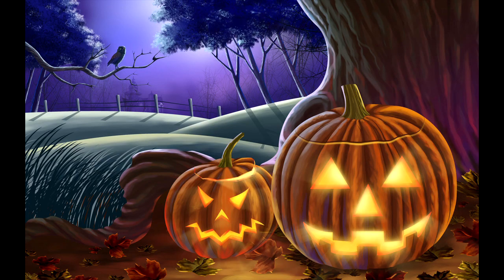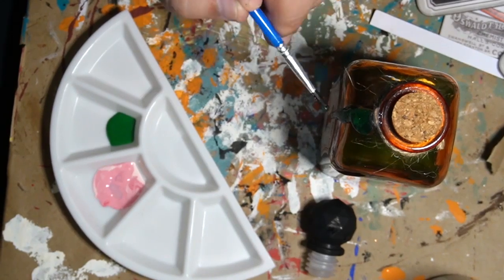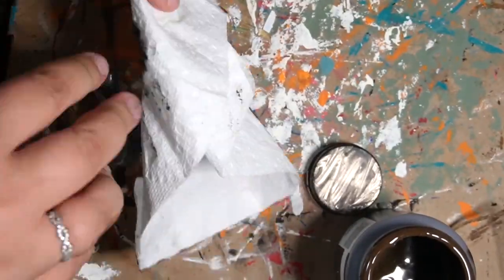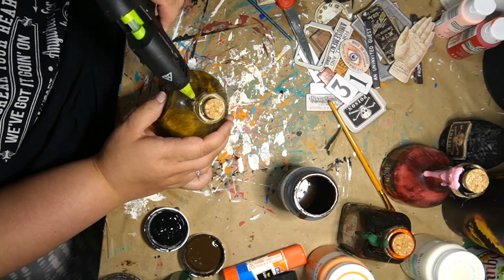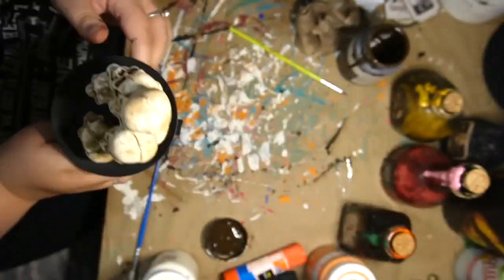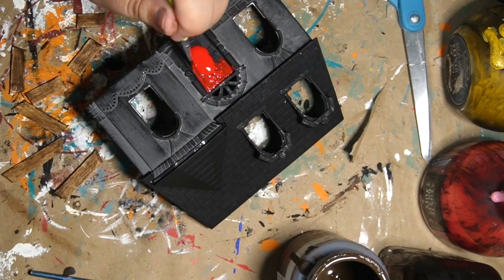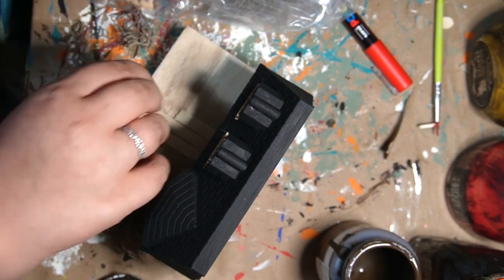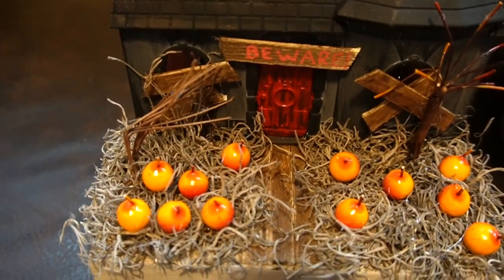Halloween DIYS!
HALLOWEEN INSPIRED DIYS ENJOY!!